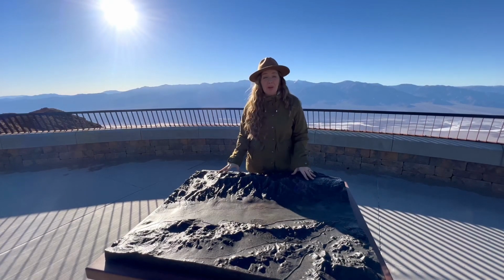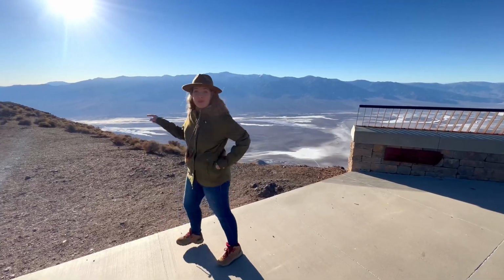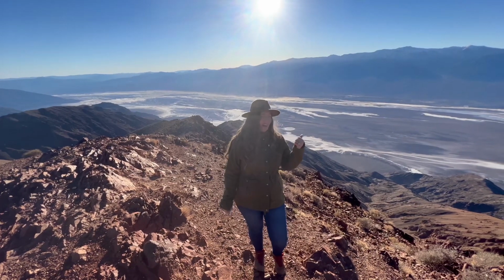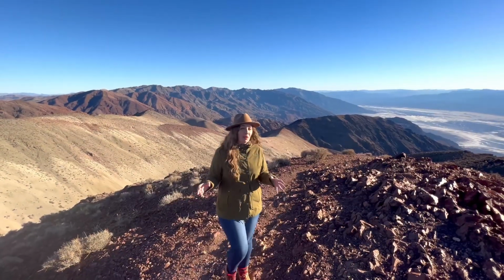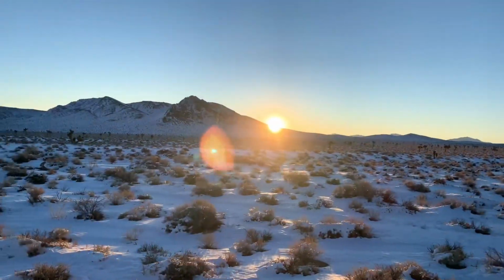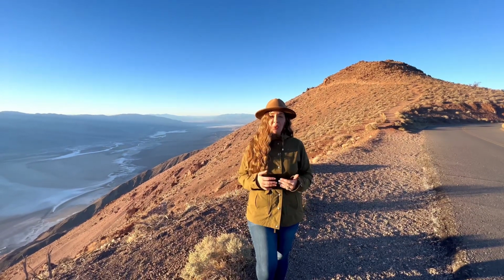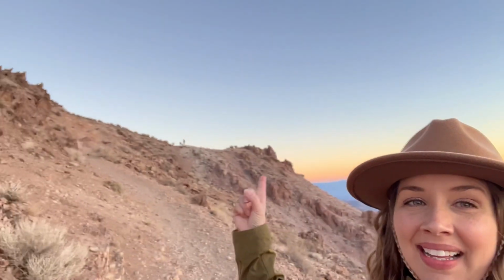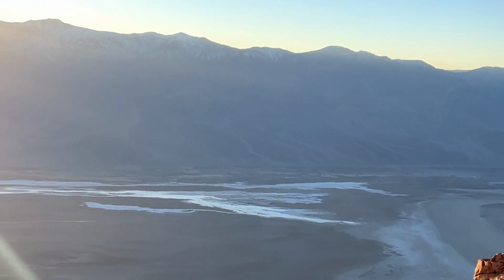VLOG 184: Sunset & Stargazing at Dante's View (Death Valley National Park)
Join me on a virtual visit to Dante's View in Death Valley National Park. Today we're hiking multiple trails here and enjoying spectacular panoramic views while we watch the sunset before getting set up to watch the Milky Way shine over the valley below.

Visiting Dantes View is one of the top things to do in Death Valley due to the amazing views of Badwater Basin, Telescope Peak, Panamint Mountains, and Mount Charleston.

For more information on Dante's View and several other Death Valley places to visit, check out my collection of Death Valley blog posts at: